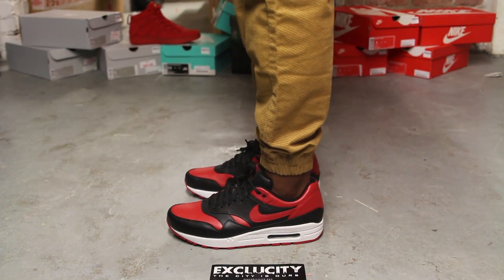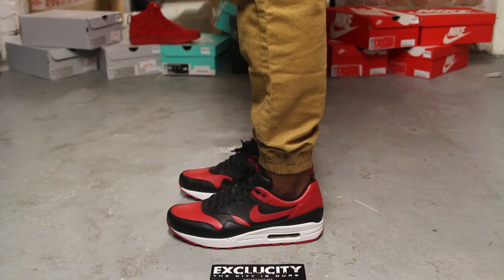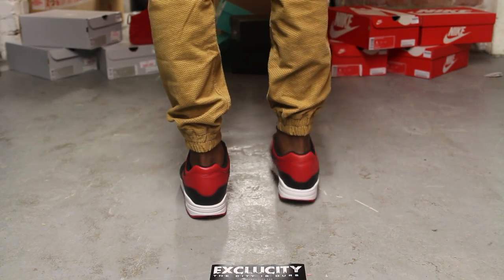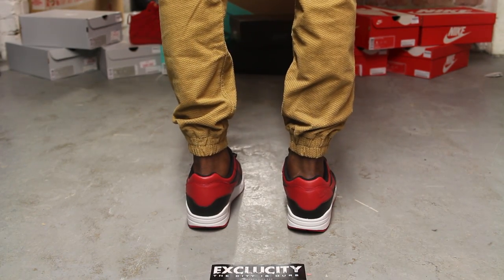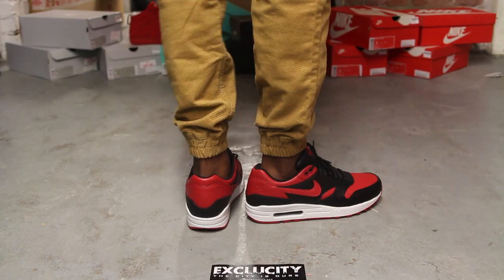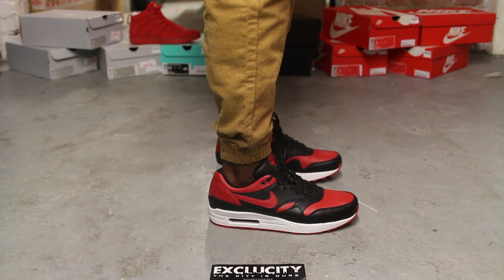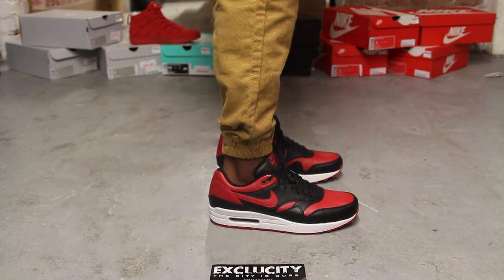Nike Air Max 1 Premium QS "Bred" On-feet Video at Exclucity